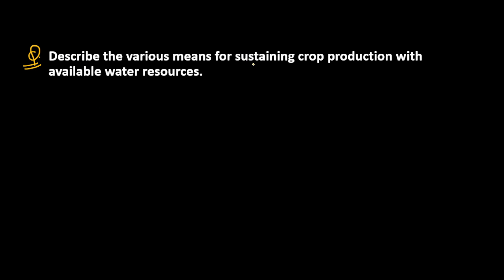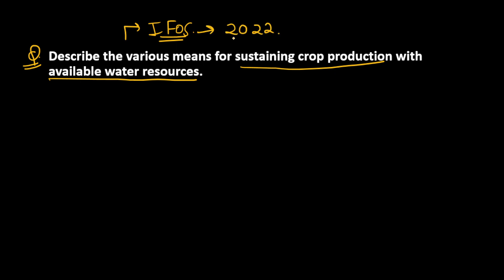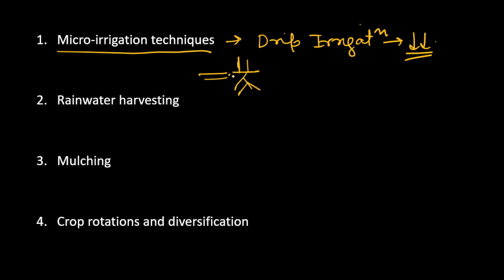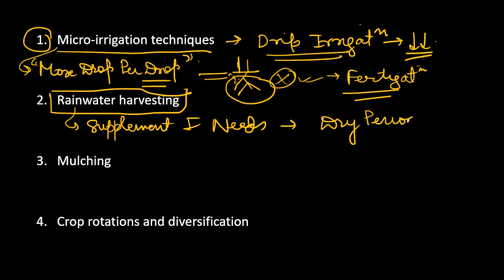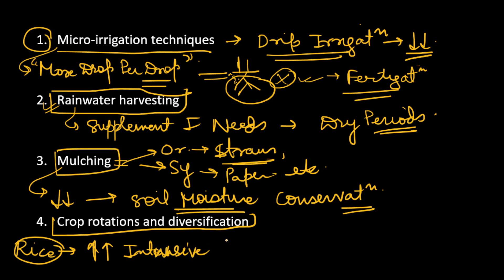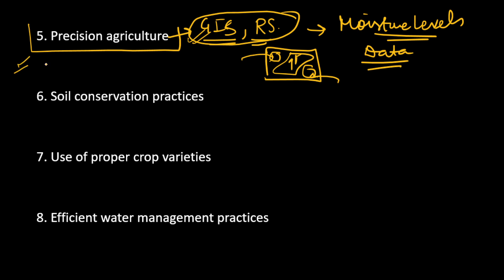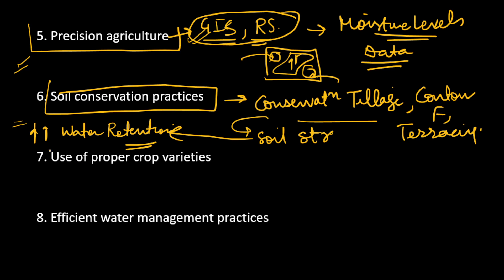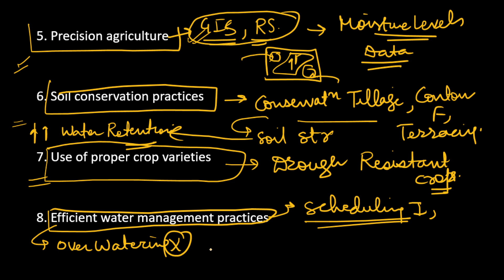Means for Sustaining Crop Production with Available Water Resources | Agriculture Optional | UPSC